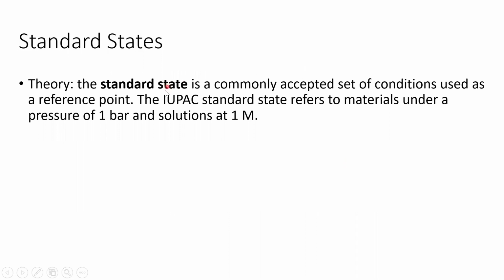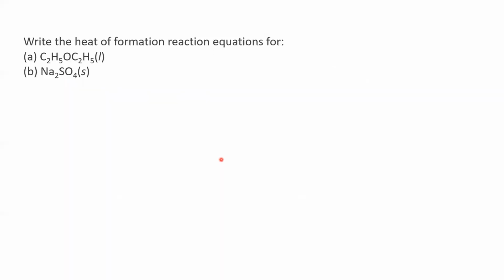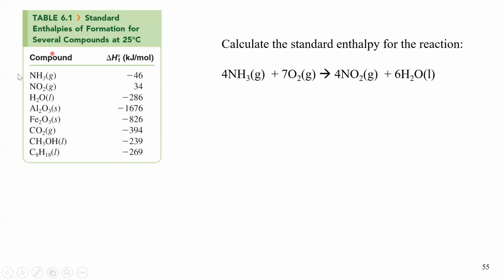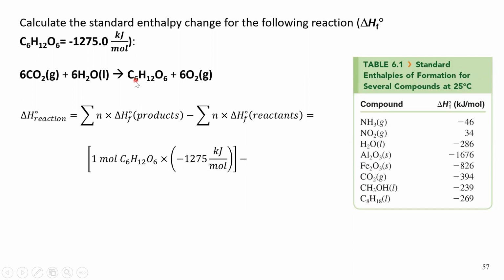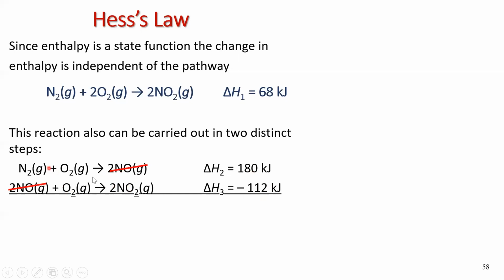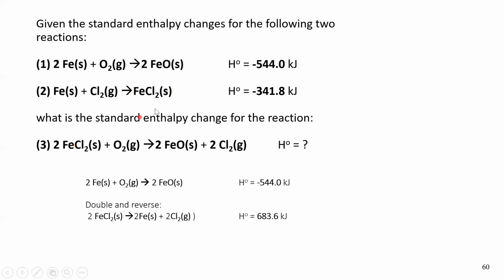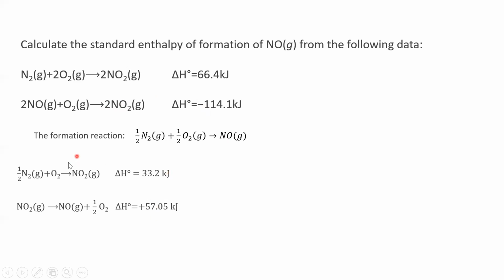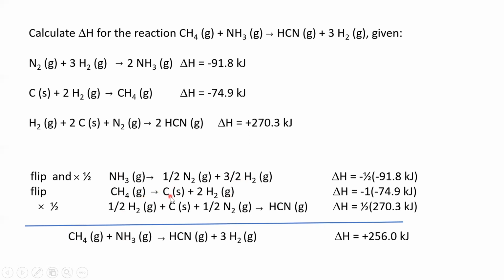V 33 Enthalpy of Formation and Hess Law